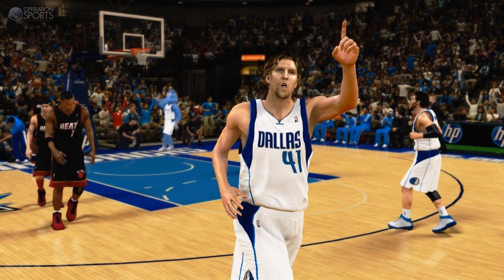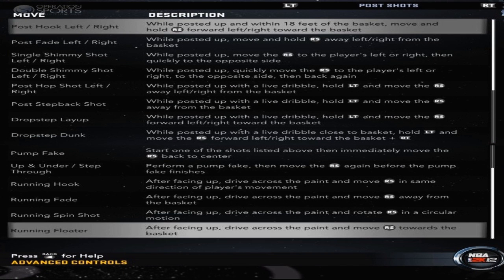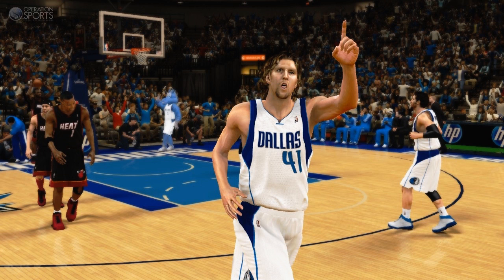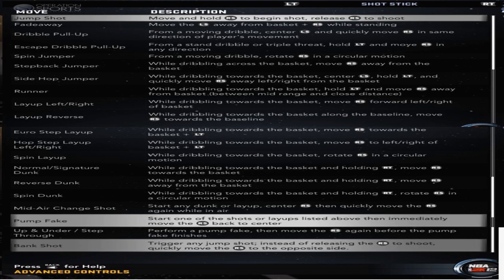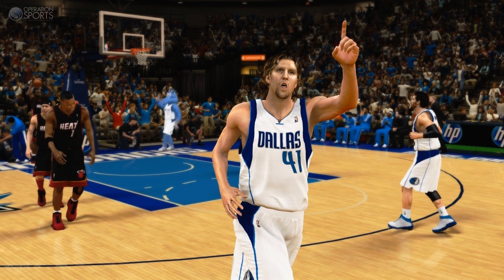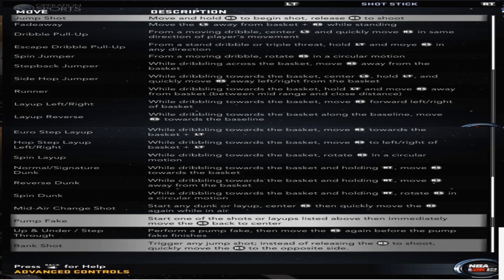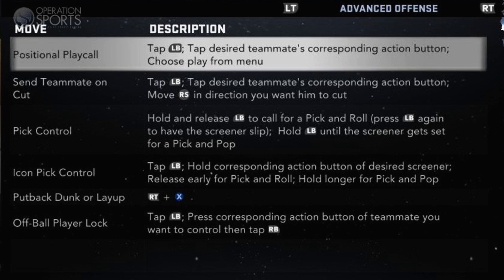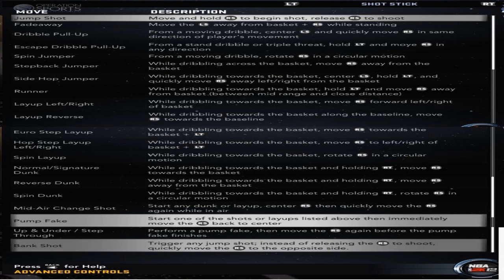NBA 2K12 - New Controls Leaked By Operation Sports Feat. IpodKingCarter